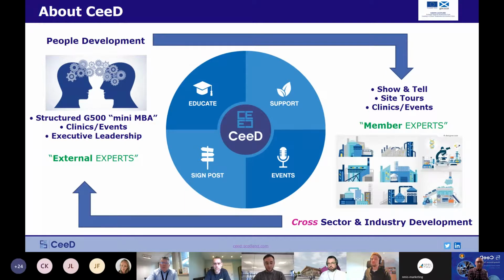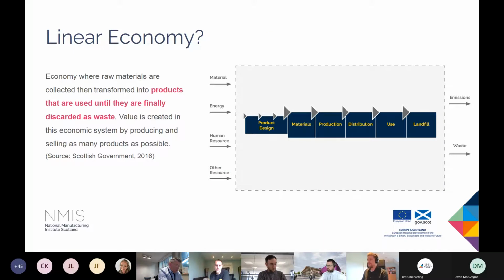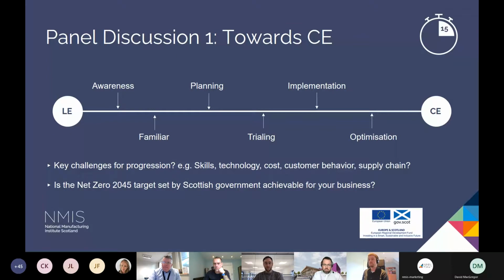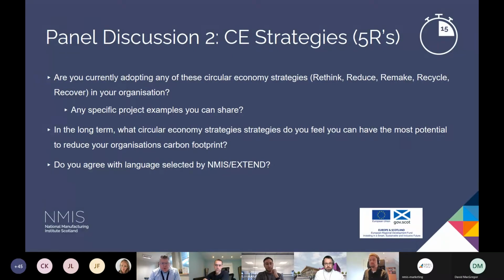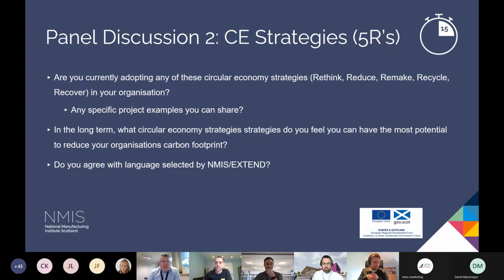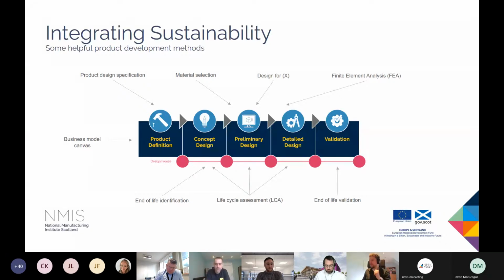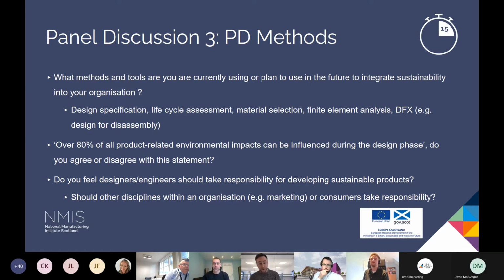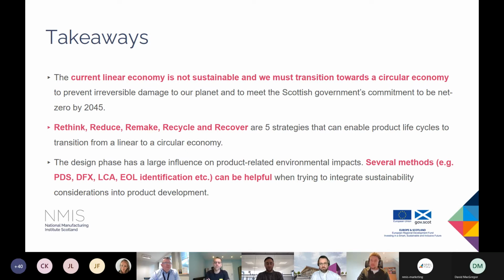EXTEND Net zero product development how to embrace sustainability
Product development is recognised as key to enabling a transition to a circular economy.  By embracing more responsible and sustainable design practices such as recycling and remanufacturing, we can minimise waste and emissions.

The focus of this event is to introduce key circular economy concepts and explore strategies and methods that can be used to bring sustainability to the core of product development. By embracing sustainability, businesses can significantly reduce both costs as well as carbon footprint.

This event is aimed at growing Scottish businesses working in the product development landscape. Product development typically refers to the complete product design lifecycle from concept to detailed design and manufacture.

Robert Lynch, EXTEND team member and Design Engineer at NMIS (National Manufacturing Institute Scotland) will introduce topics. Covering both design and manufacture perspectives a diverse panel of guest speakers from industry will then discuss these topics, sharing their experiences where appropriate.

Guest speakers confirmed:
▸Craig Lynn, Filament (product design agency)
▸John Houston, KRG Engineering  (precision engineering providers)
▸Nick Muddle, Scottoiler (manufacturer of motorbike chain lube systems)

The EXTEND project, led by the University of Strathclyde and funded by the ERDF through the Low Carbon Challenge Fund (LCCF) in partnership with the National Manufacturing Institute Scotland, East Ayrshire Council, South Ayrshire Council, South Lanarkshire Council, and Smart Sustainable East Kilbride aims to engage SMEs through the events and projects to support the transition to net zero. The EXTEND team consists of multidisciplinary expertise that can provide support in one of the following ways:
▸    Raise awareness of net -zero, in the context of your business processes
▸    Analyse your business situation and manufacturing processes
▸    Advise on design and manufacture to reduce carbon
▸    Connect you with experts, funding and business opportunities to support net-zero

The Low Carbon Challenge Fund
The Low Carbon Challenge projects are part-funded by the 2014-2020 European Regional Development Fund part of the European Structural Funds 2014-20 Programme.
The Scottish Government is the Managing Authority for the European Structural Funds 2014-20 Programme.